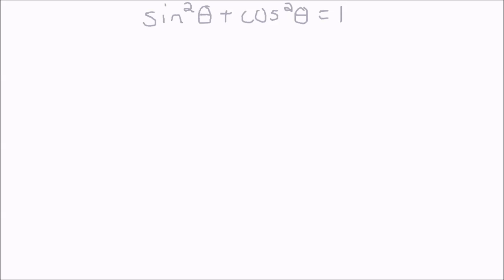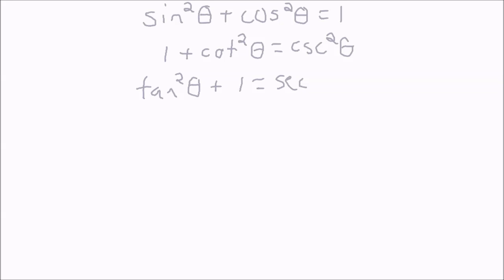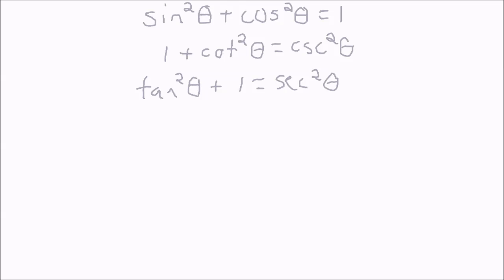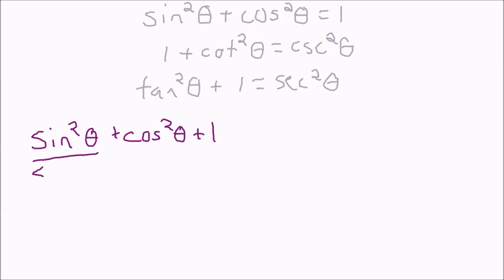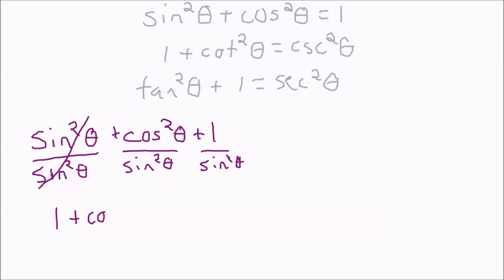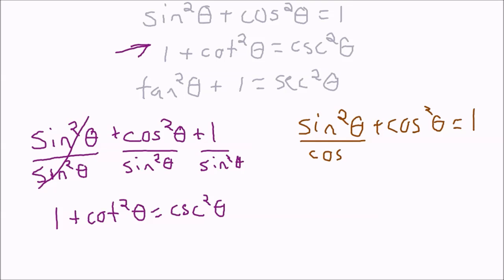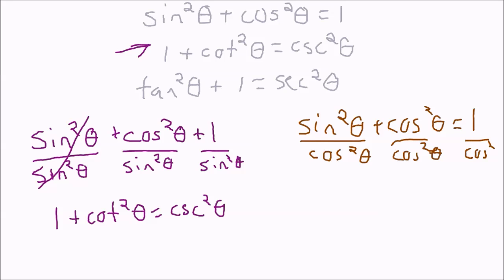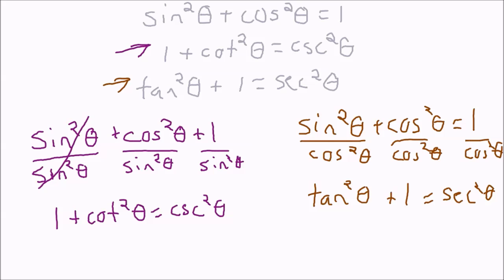Trig Identities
In this video we talk about how to derive two important trig equations.